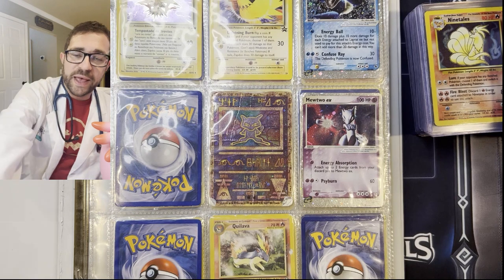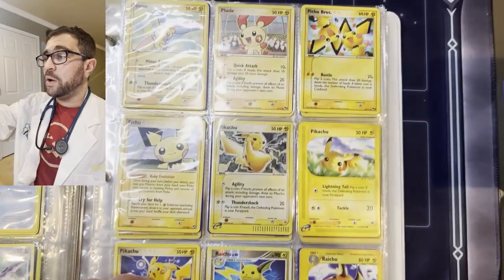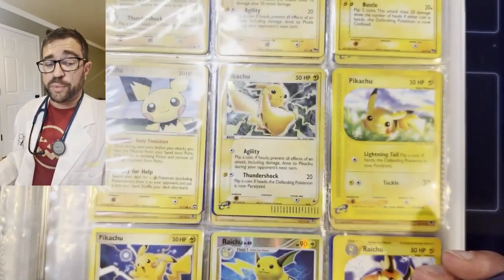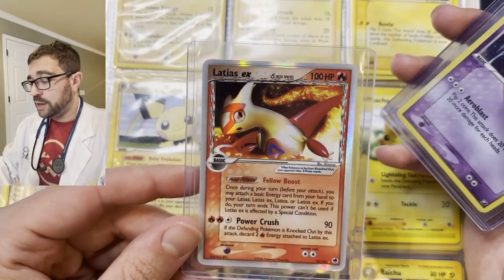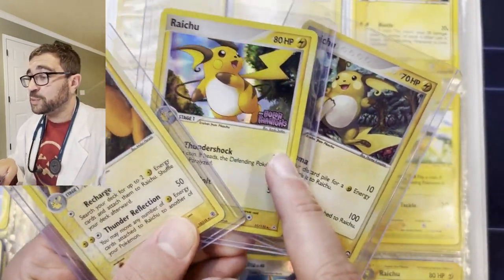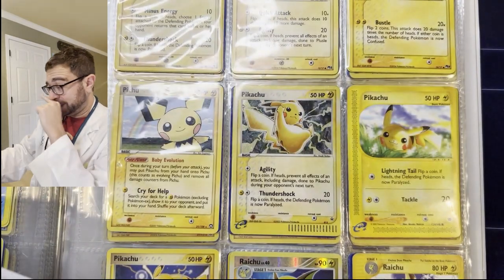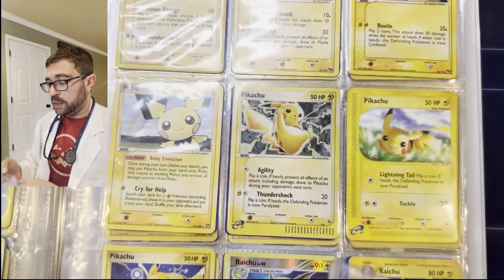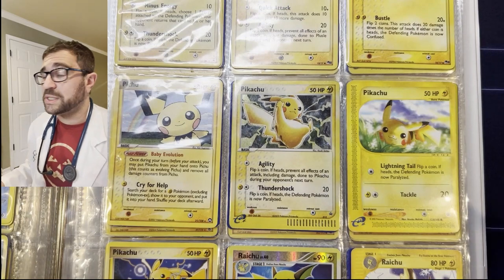PokeV3t Acquired AMAZING Vintage Collection!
Take a look at some of these incredible vintage holos!